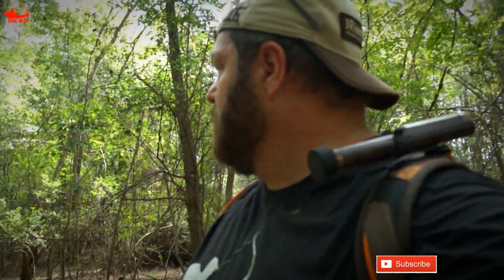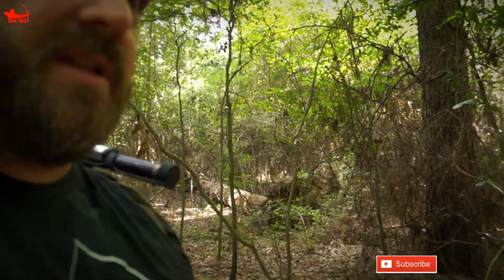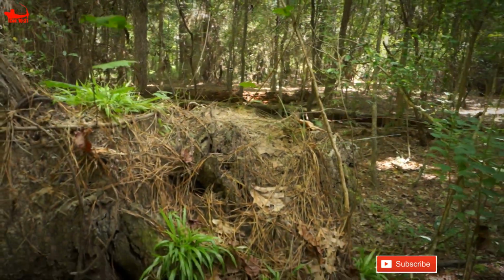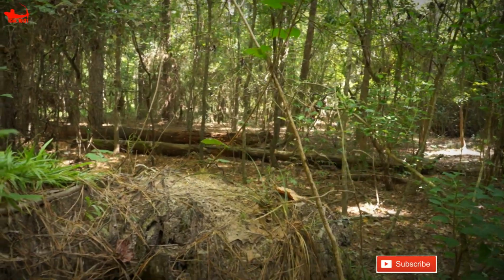Stump Shooting Adventure & Hunting Gear!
Let's go for a stump shooting adventure with the recurve bow today!  I also want to talk about hunting gear and getting ready for the hunting season.

I had a great opportunity to get out into the woods on Tuesday and go for a stumping adventure with the recurve. It was good for me, allowing me to start to get my mind into "hunting mode," and think of my gear.  Before you know it... deer season will be upon us.

I was shooting my Traditional Only carbon arrows from 3Rivers Archery with a mix of judo points and Converta blunts. I really love the Converta Blunts, check them out

Warning! There are few spots in this video where the audio isn't synced with the video. I apologize for that. I've had a TOUGH week with my computer and gear. My iMac blew a power board, so, in order to maintain the publishing schedule, I have opted to use WeVideo's online service.  It's a decent service, however, no matter what I did, I could NOT get the video to publish the way it should have. I did reach out to WeVideo, and, although slowly, they have responded and are looking into it.  Prayerfully, I will get my iMac back up and running SOON!

Check out the Trailform backpack - The Chameleon Pack: The Most Versatile Backpack in the World